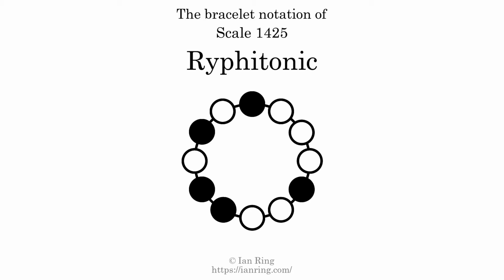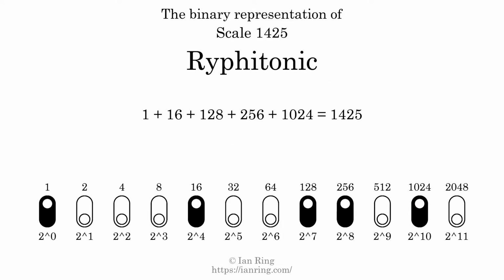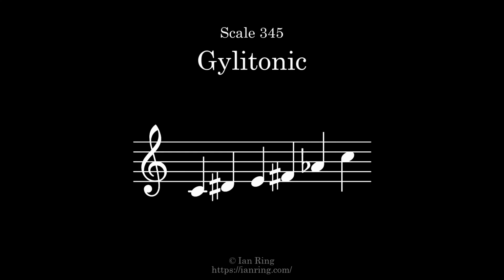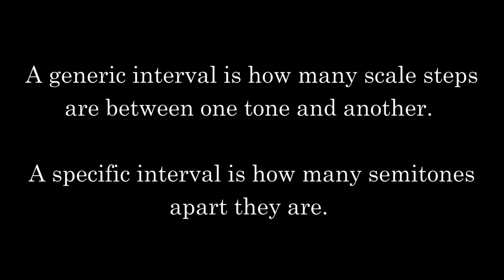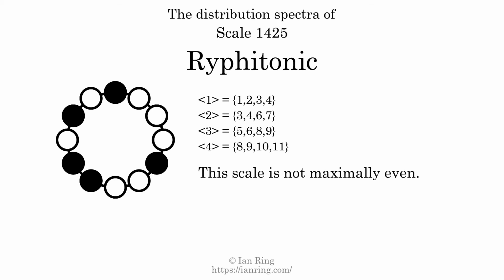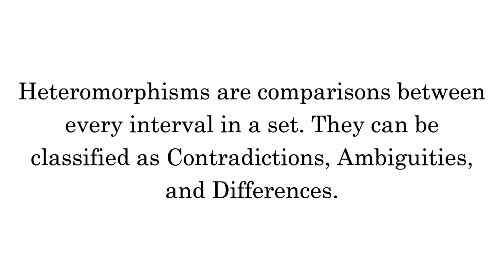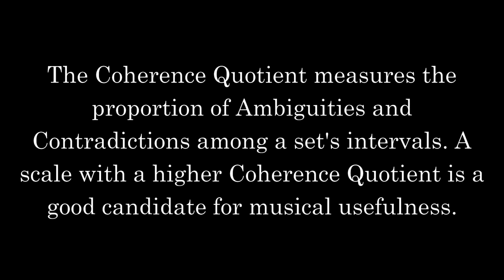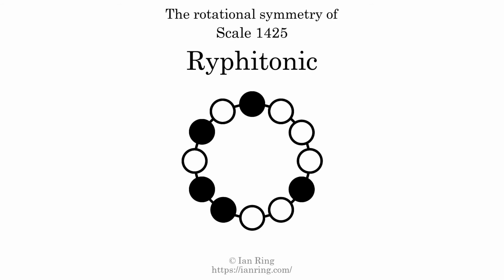Scale 1425: Ryphitonic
More than you will ever need to know about Scale 1425, a pentatonic scale also known as "Ryphitonic". Part of an enormous series of scale analysis videos by The Exciting Universe Of Music Theory.